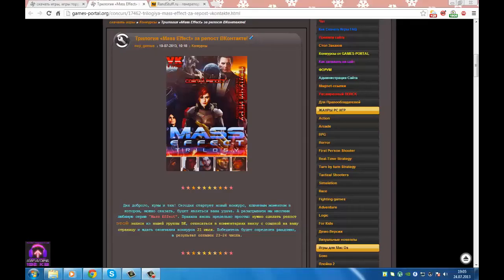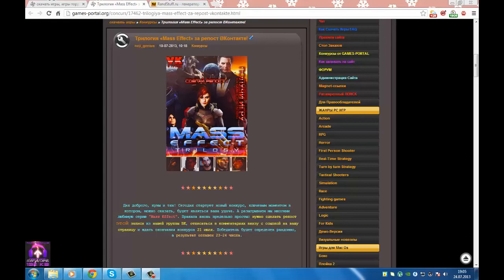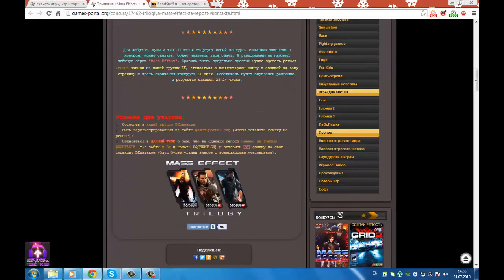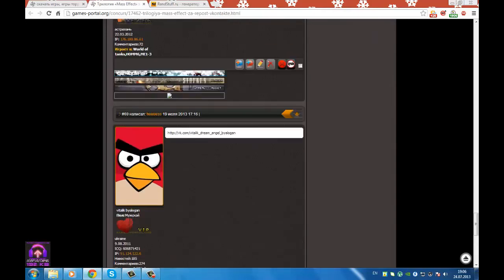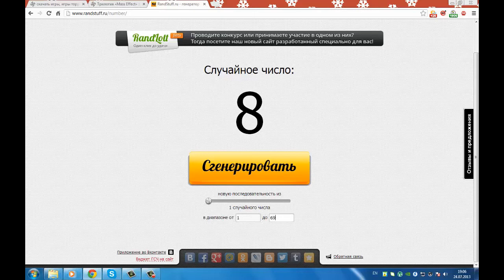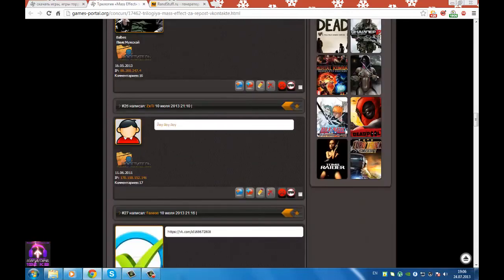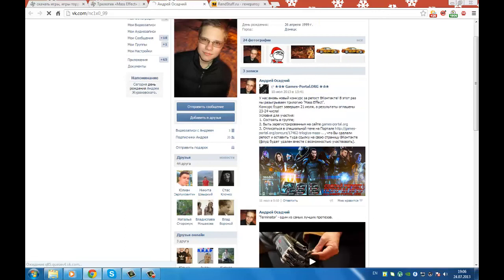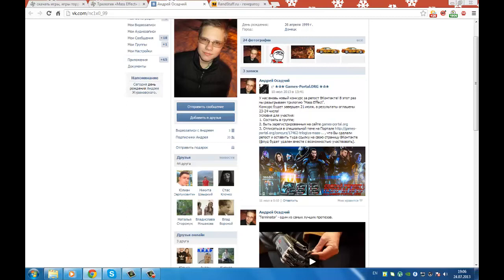Результаты конкурса "получи игру Mass Effect" на games-portal.org